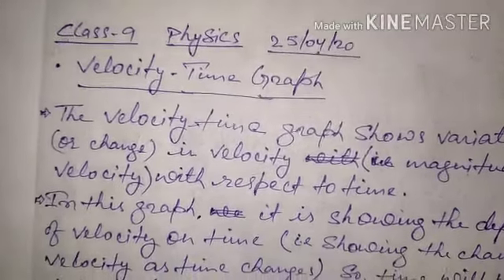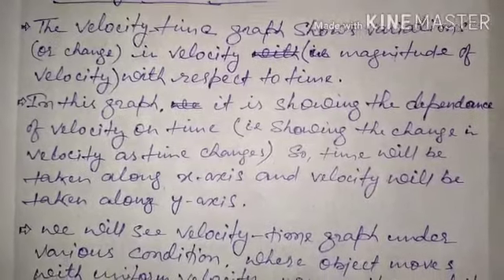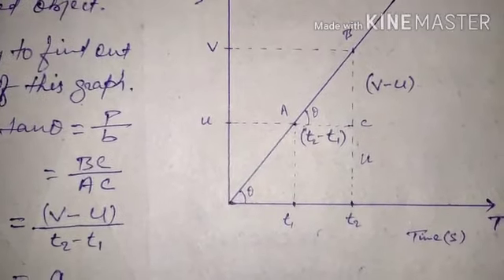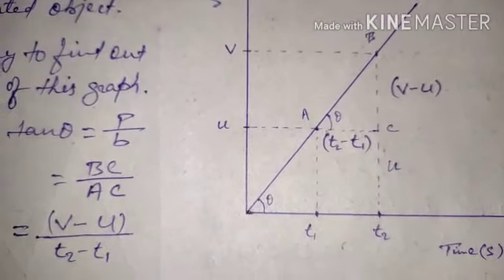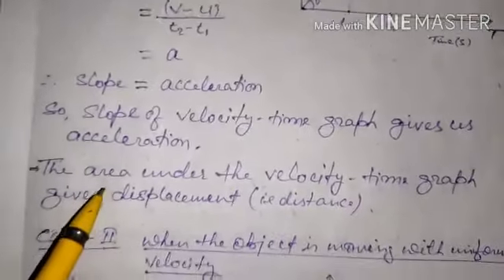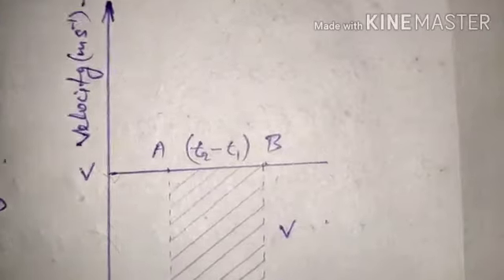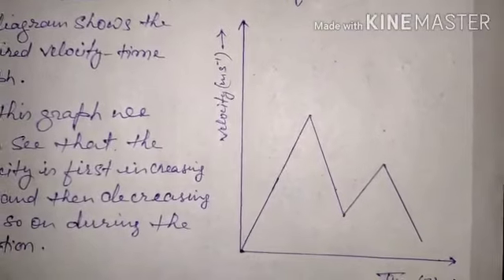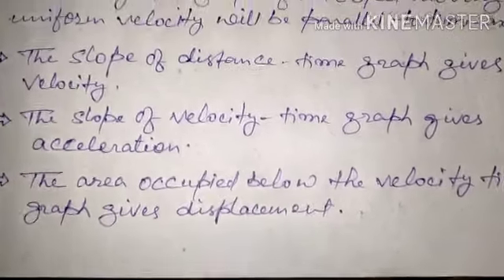9 Velocity-Time graph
Graphical representation of motion ( V-T grapgh) for class-9